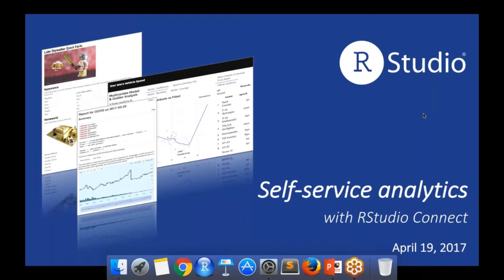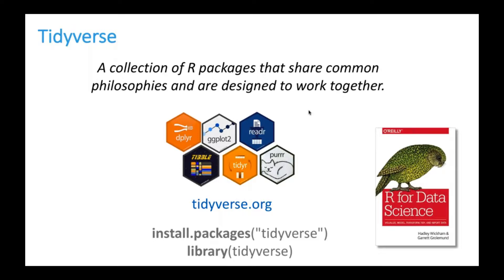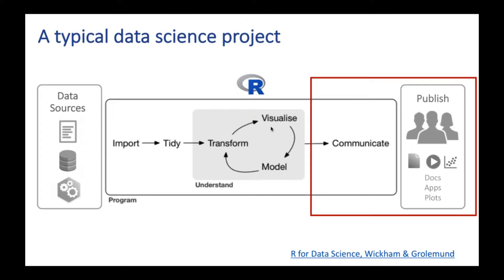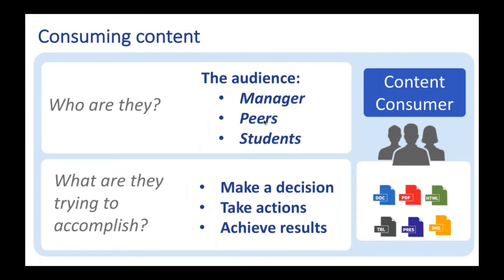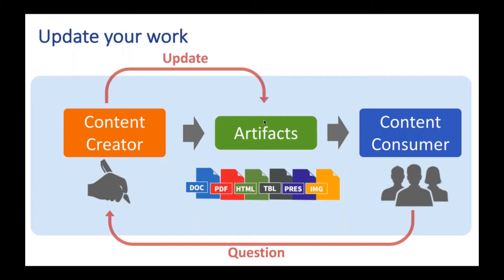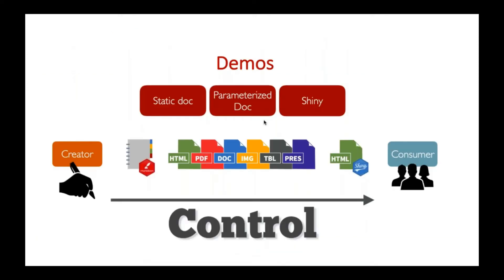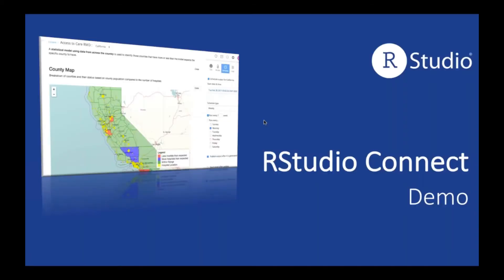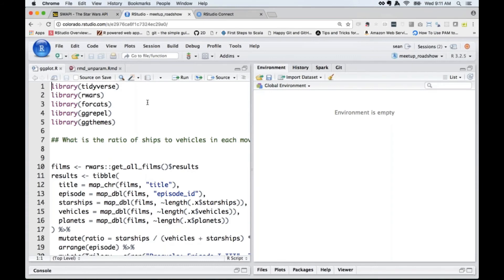The Tidyverse and RStudio Connect | RStudio Webinar - 2017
This is a recording of an RStudio webinar. We try to host a couple each month with the goal of furthering the R community's understanding of R and RStudio's capabilities.

We are always interested in receiving feedback, so please don't hesitate to comment or reach out with a personal message.